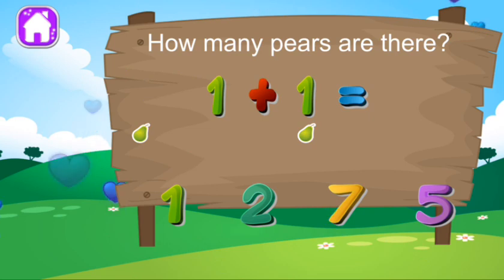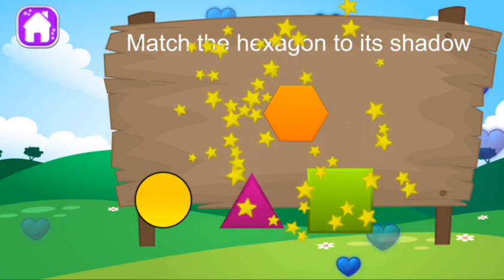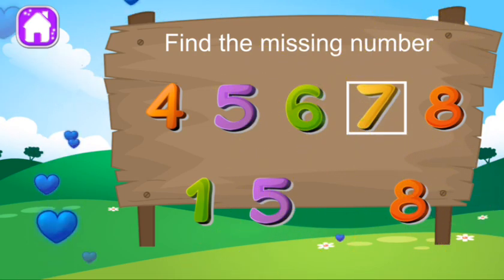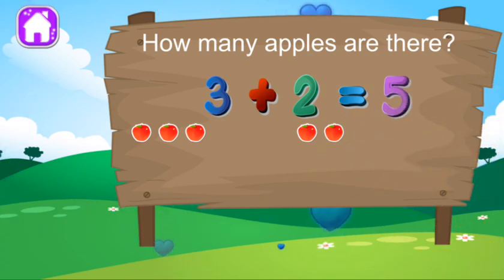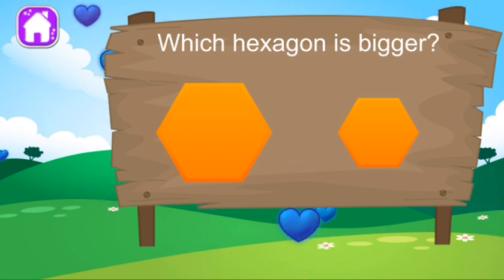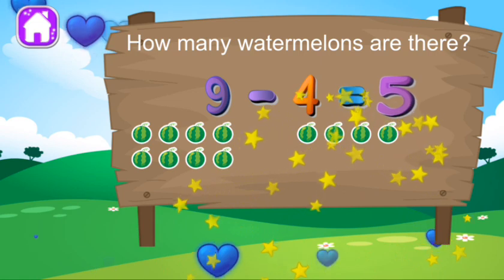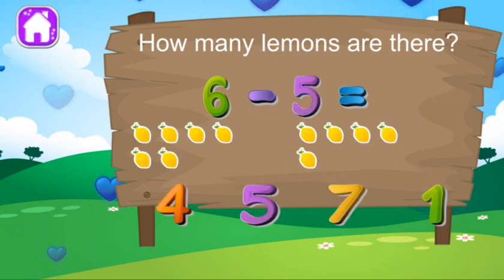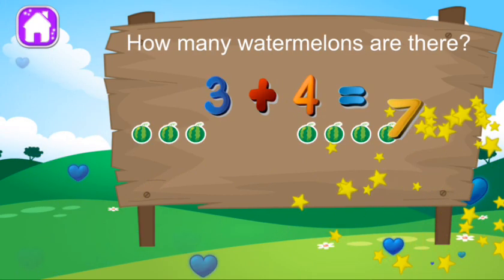Permainan anak my little Pony game belajar mate matika dan belajar bentuk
Pony learn preschool math and shape.
This app availabe on Google playstore.

Good education game for toddler.
Fun and joyful learning with cute little ponies.
Entertaining education app for children.
Learn math and learn shape

my liitle pony education game, #1 learn math with my little pony, preschool game, app for children, my, little ponies, cute pony, education app for children, best education game my little pony, game belajar bersama my little pony, belajar bersama rainbow dash, little pony game,game permainan anak yang bikin anak tambah pintar, game yang bikin anak cerdas,permainan yang mencerdaskan anak, buah hati